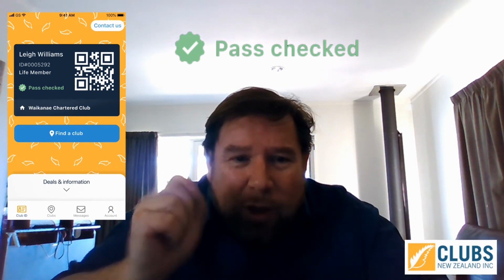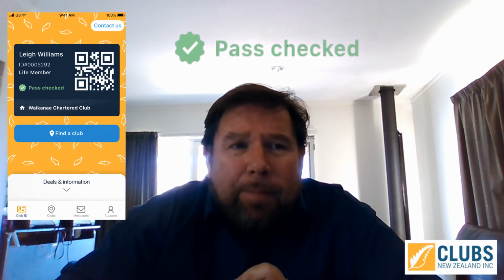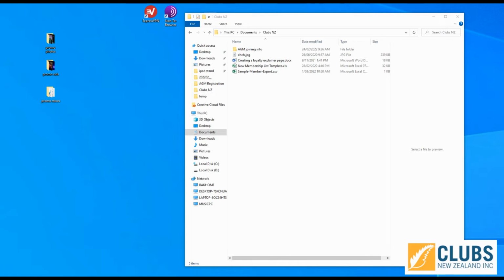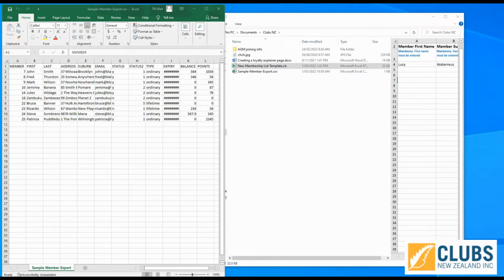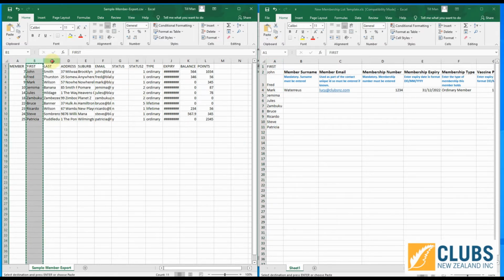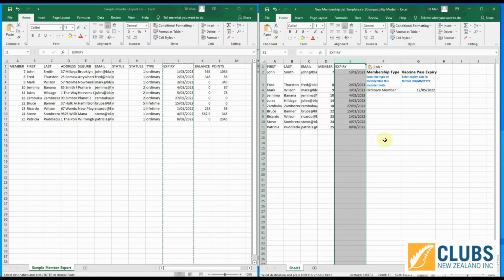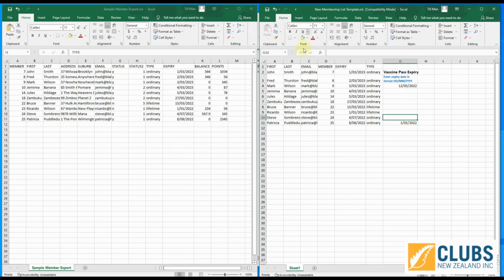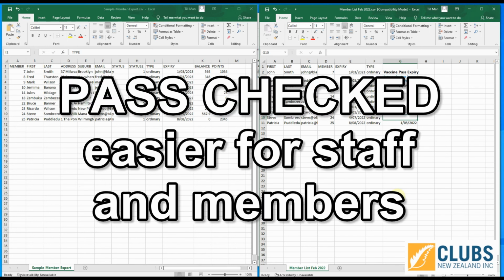Clubs NZ 'Pass Checked' Upgrade for App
We're adding a 'pass checked' option to the Digital Membership Card on the free Clubs New Zealand App.

How to send us your pass expiry dates so we can add them to your members digital membership cards on their phones.  Also allows instant access to the card for your members when they download the free Clubs NZ App for findaclub or the digital membership card..